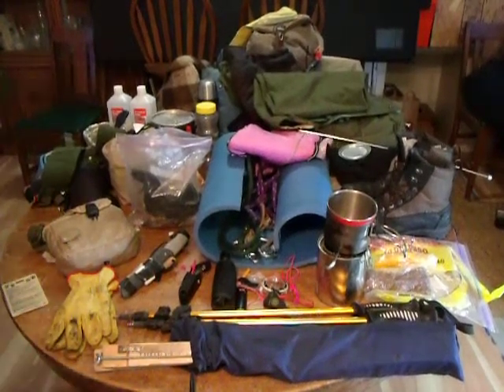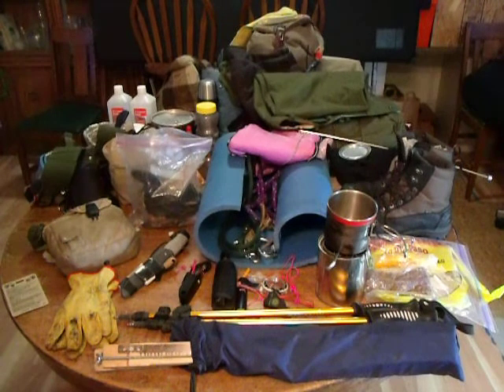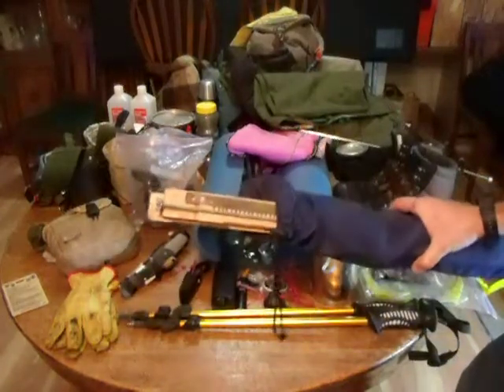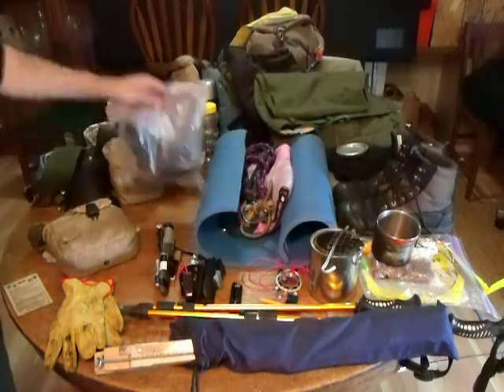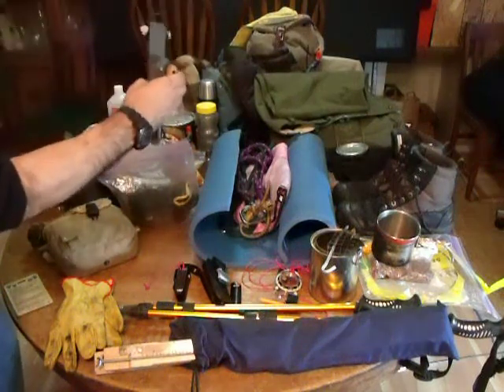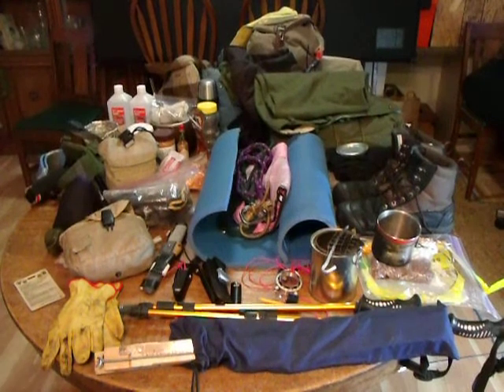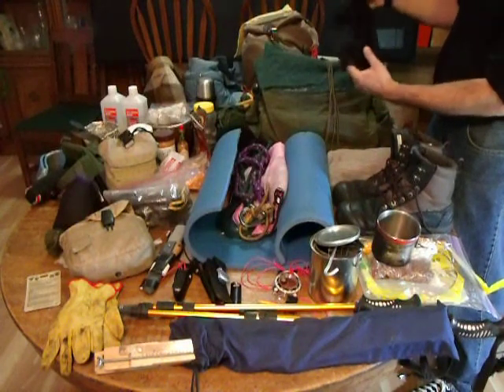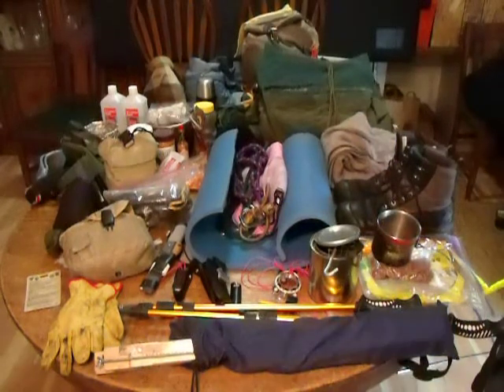Post Trip Winter Gear Review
Just got back from the Sylvania Wilderness in the UP, MI.  Fantastic trip.  Only about 3.75 miles in and then back out again.  I was dragging.  Most of it of trails but we had to "break through the snow".  Low of 14 degrees.  Ave temp probably around 21 deg F.  Very little wind.  80# of gear on the pulk sled is too much.  Terrain was not completely flat, but most elevation changes were "gradual climbs" while on the trail.  Did about .75 miles each day of "bushwacking"/switchbacks.  The sled turned over twice.  It's too shallow and was pilled too high for navigating deadfalls.